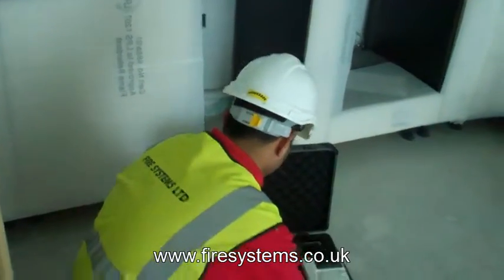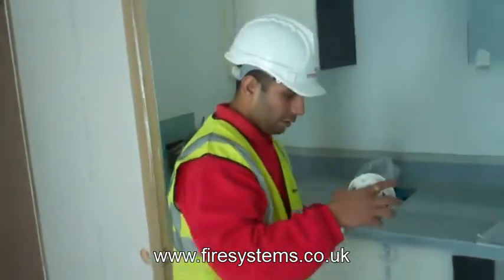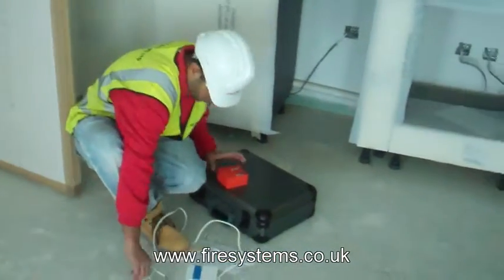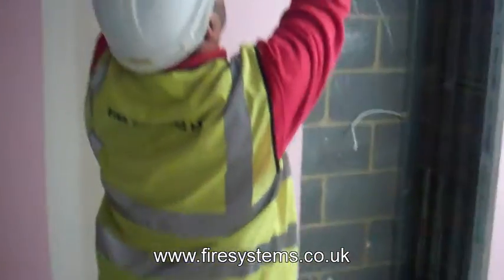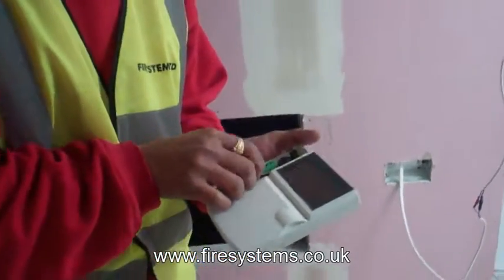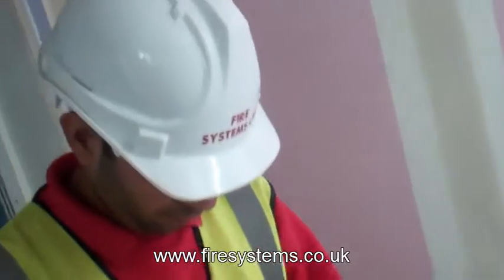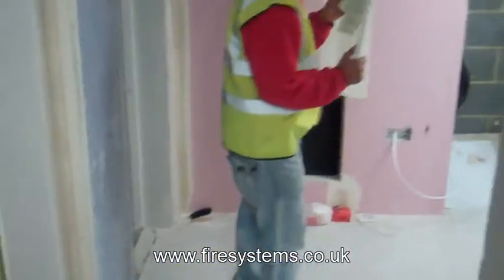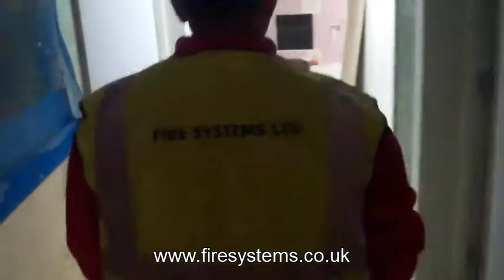Wireless Fire Alarm - Radio Signal Strength Survey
When designing a wireless fire alarm system, some will say it is crucial that you should always carry out a radio signal strength survey. I would agree that carrying out such a survey is important; however, if you have installed many wireless fire alarms such as we have and understand the equipment you are installing, it is not always necessary.